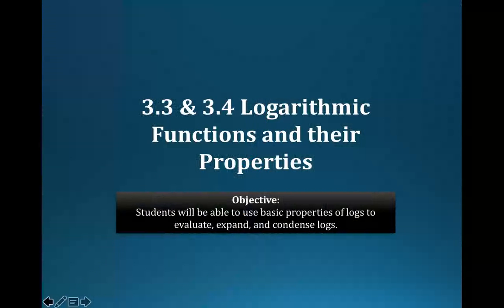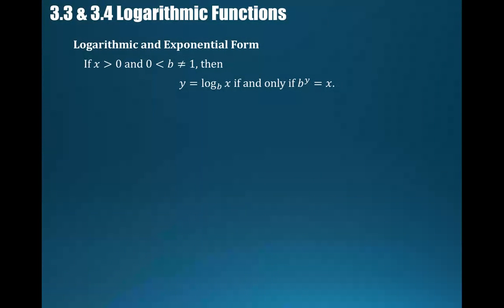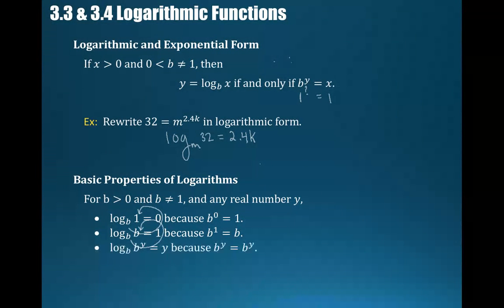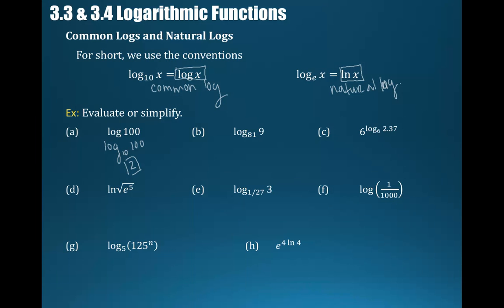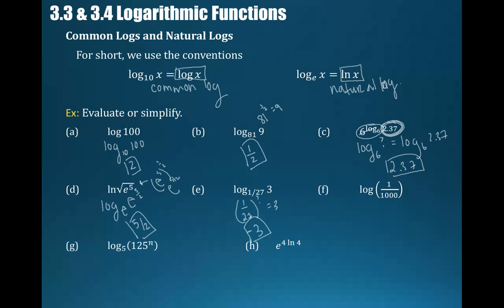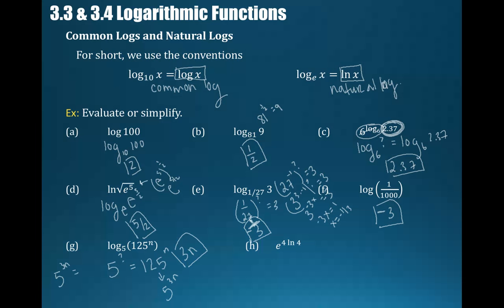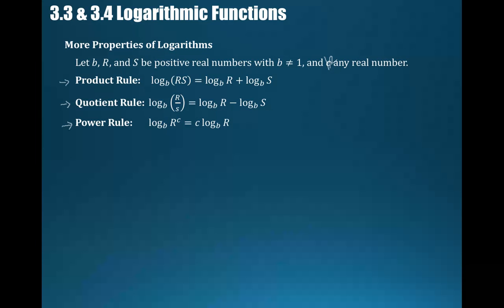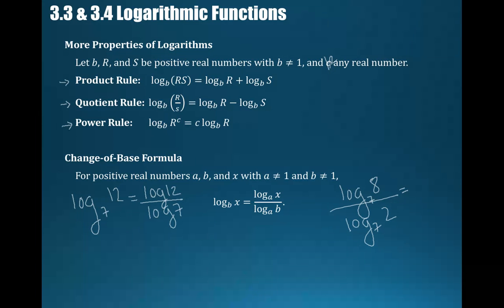IBPC HL Properties of Logs